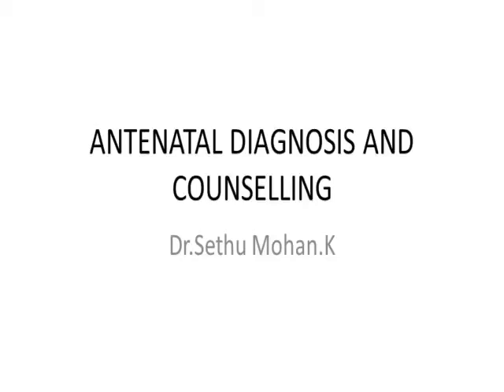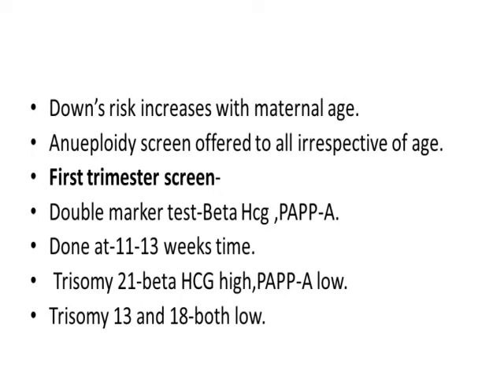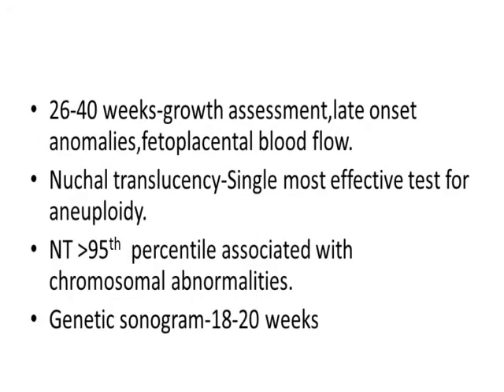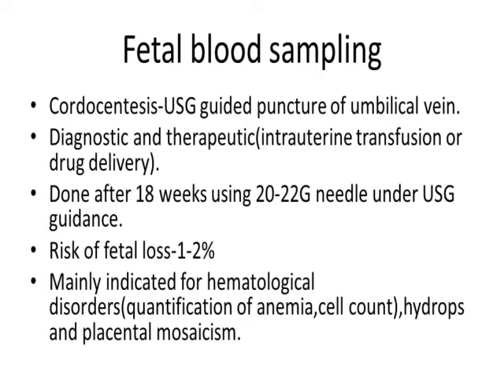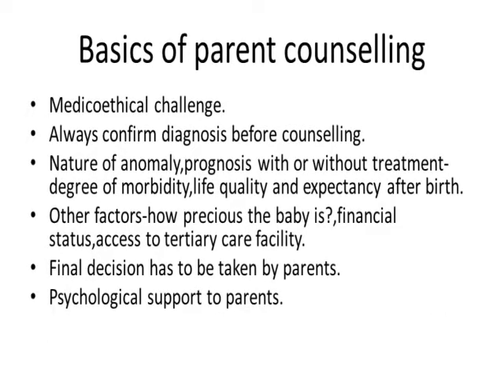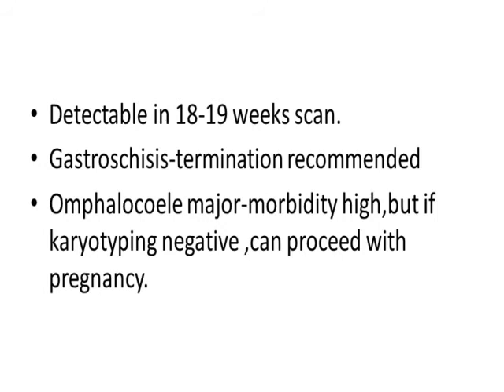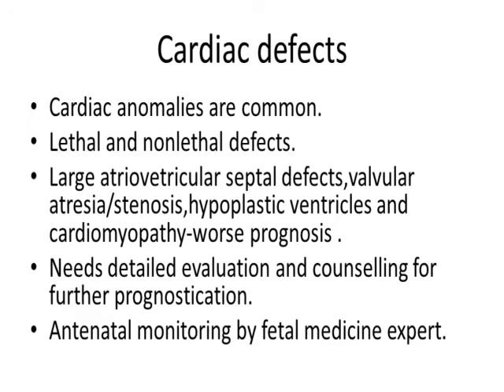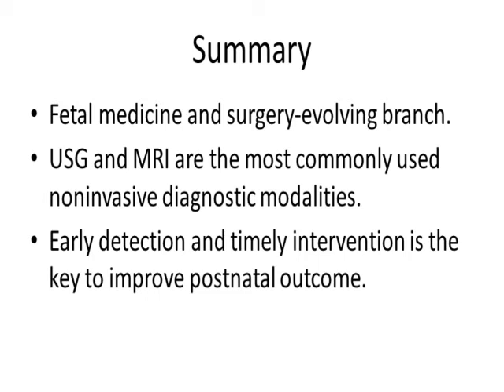IGICH Academic Series ANTENATAL DIAGNOSIS AND COUNSELLING by Dr. Sethumohan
In this presentation, Dr.Sethu Mohan.K covers Antenatal Diagnosis of Surgical Diseases and Antenatal Counselling and is moderated by Dr. Murali GS